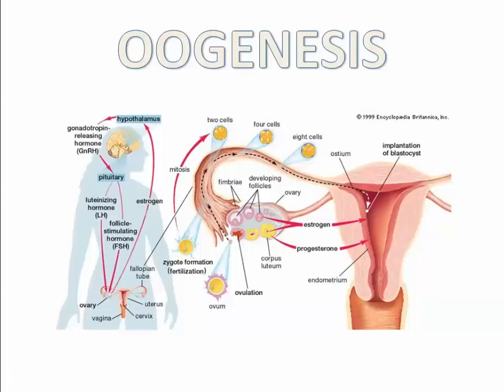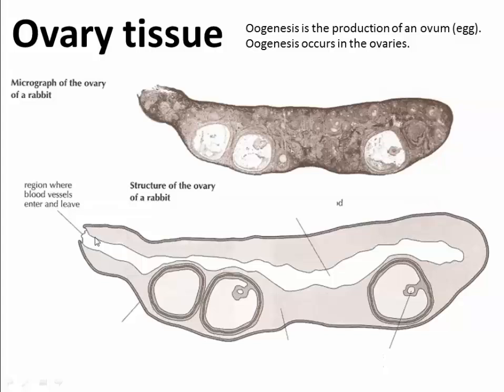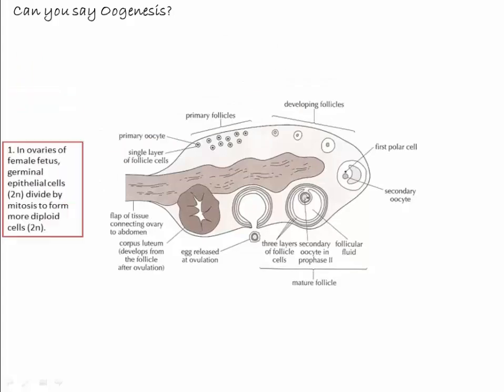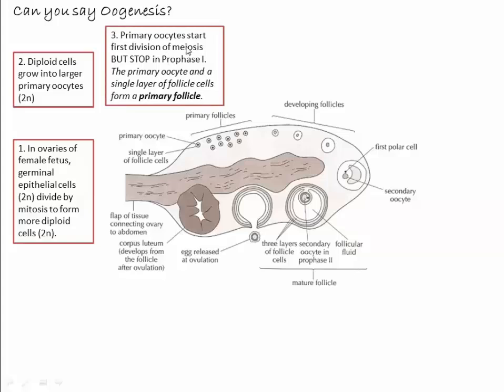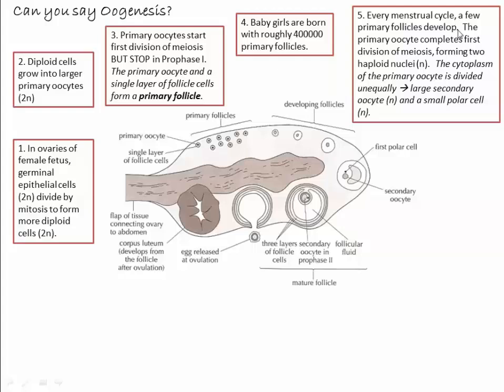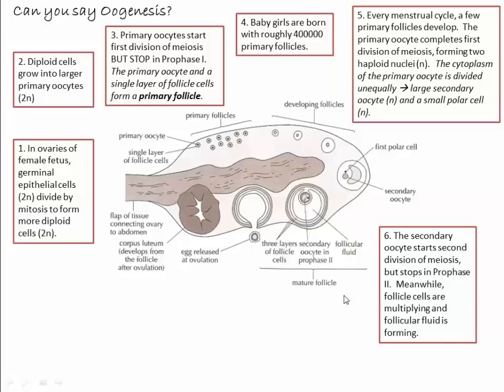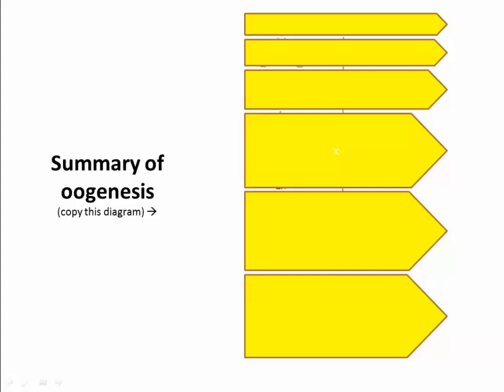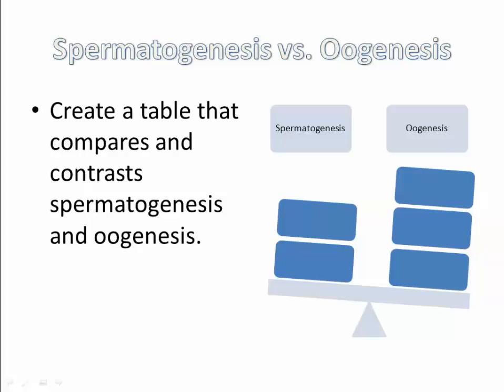Oogenesis (IB Biology)